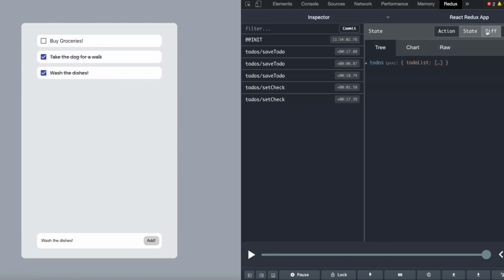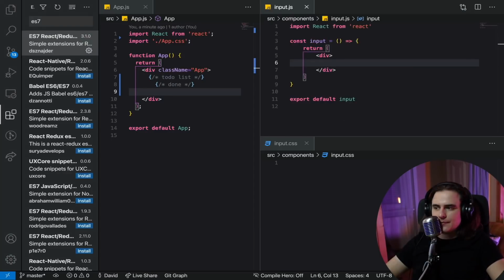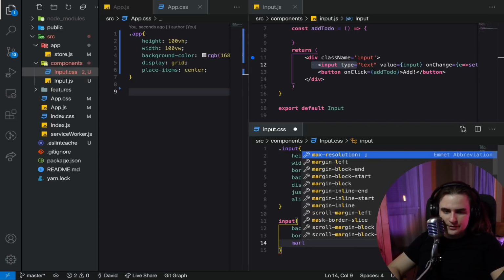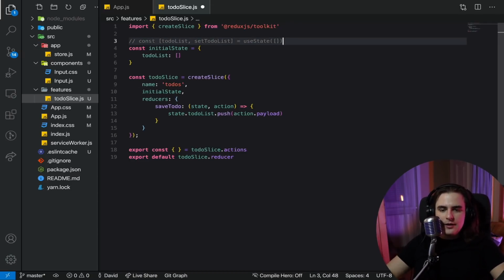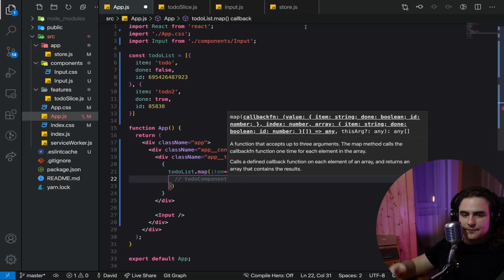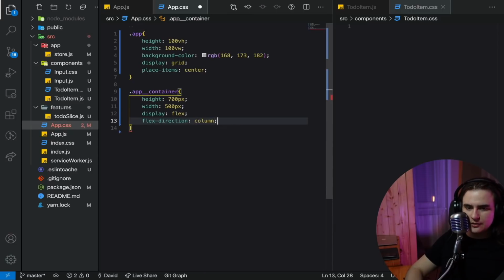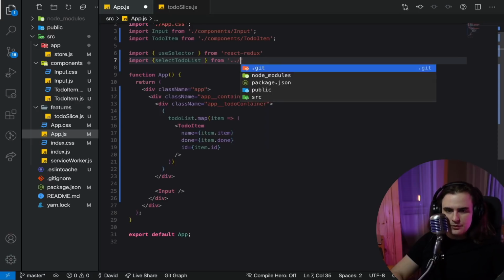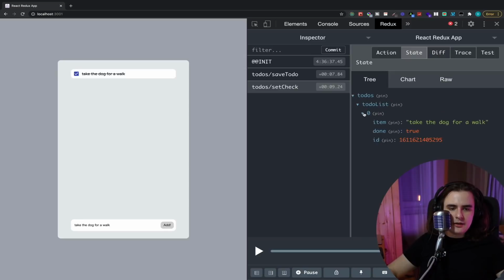🔴 Building a Todo List App with Redux | Redux Tutorial with React JS for Beginners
Invest in yourself! Use my link and check out the first chapter of any course for FREE!